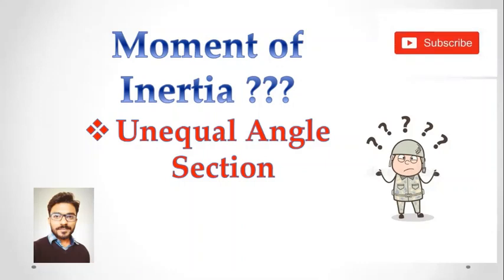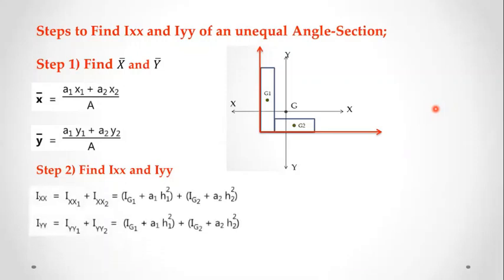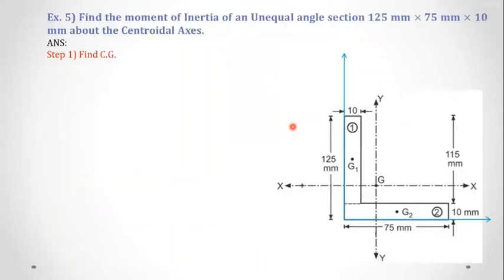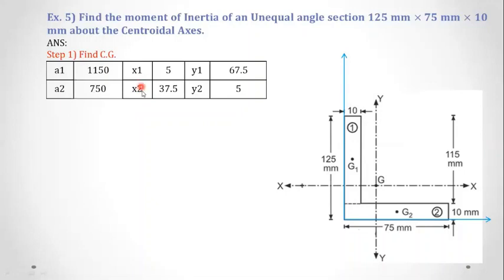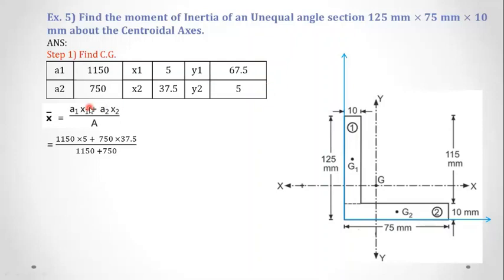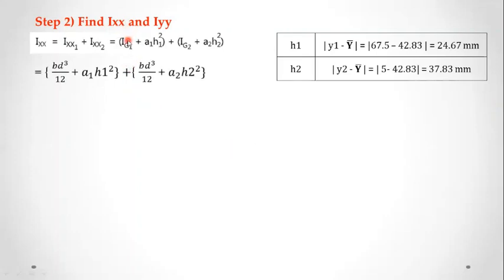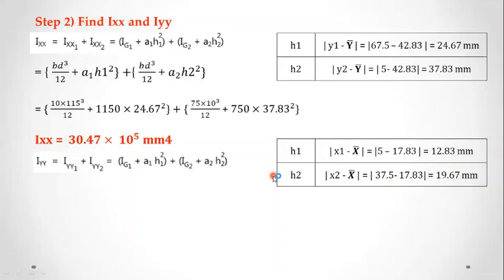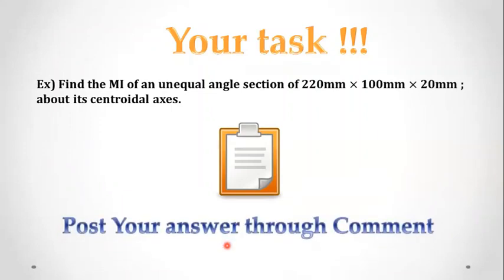Moment of Inertia of Composite section - Part 5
In this video we are going to understand how to find MI of Unequal angle section.